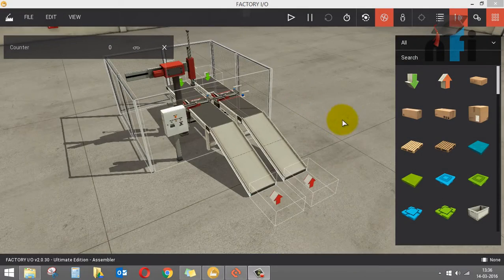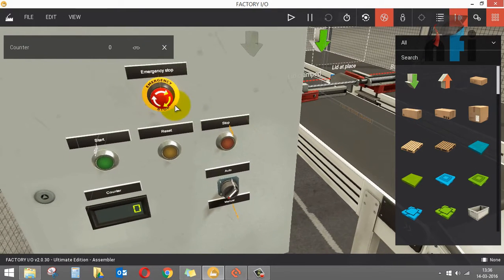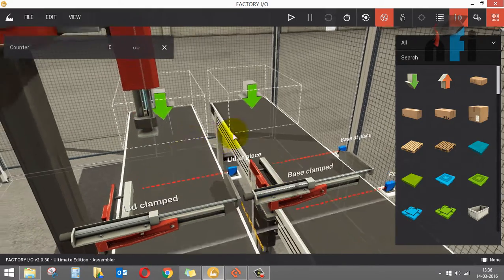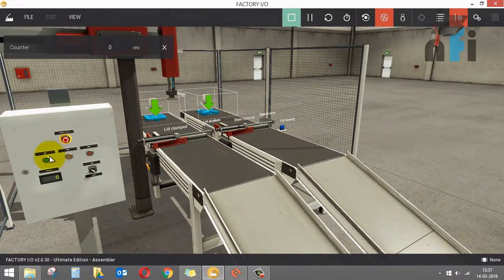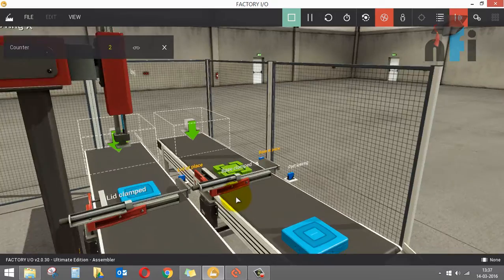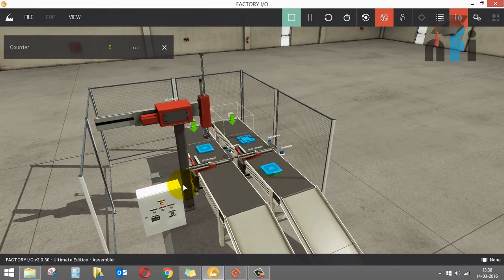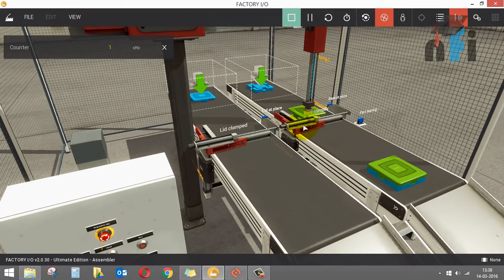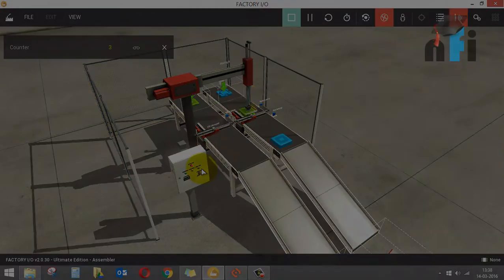Factory Automation- Pick and Place Control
Cheers,
Rajvir Singh